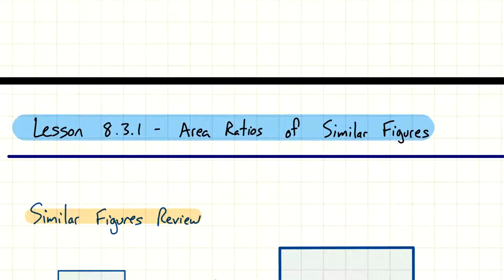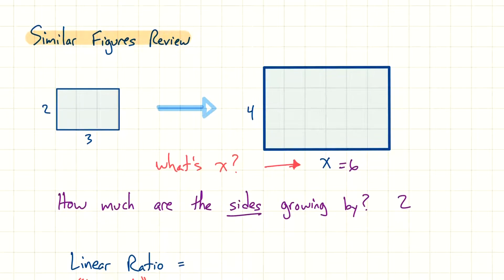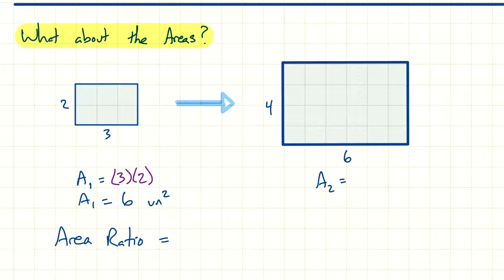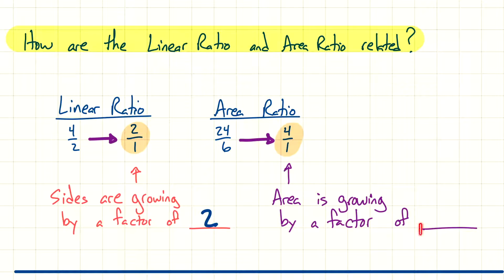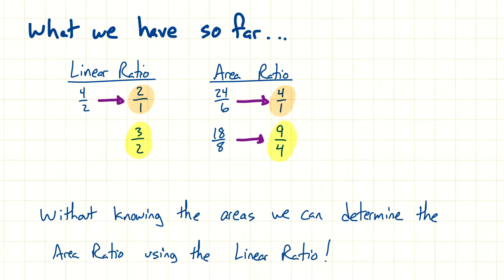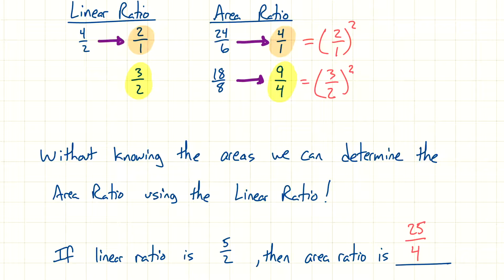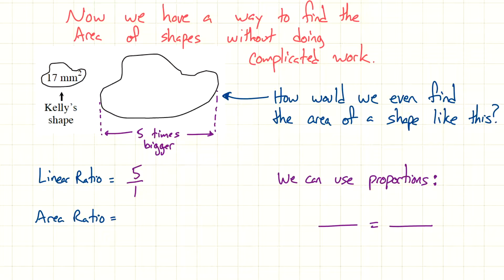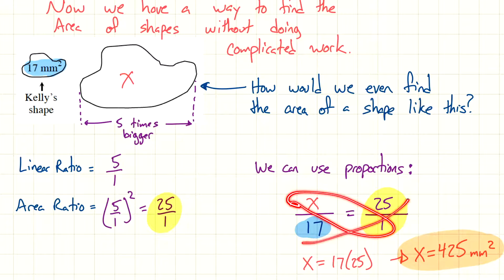8.3.1 Area Ratios of Similar Figures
Lesson 8.3.1 Area Ratios of Similar Figures